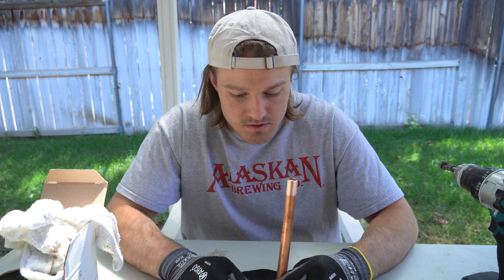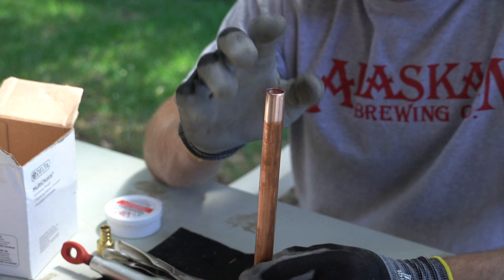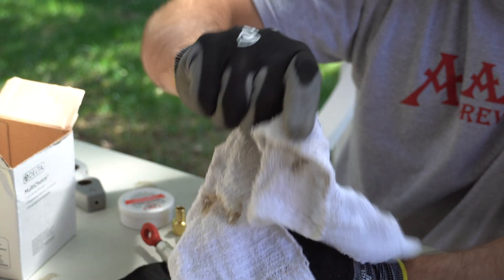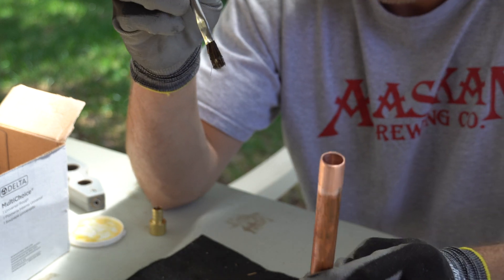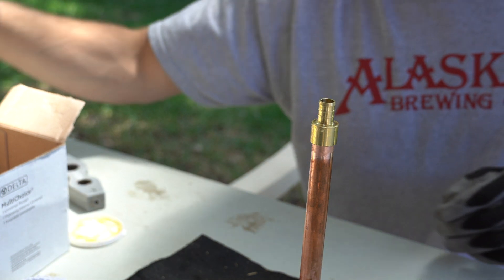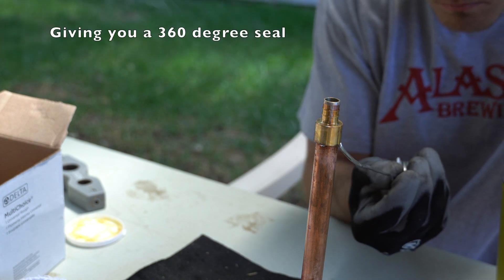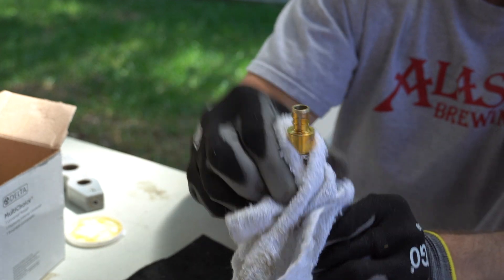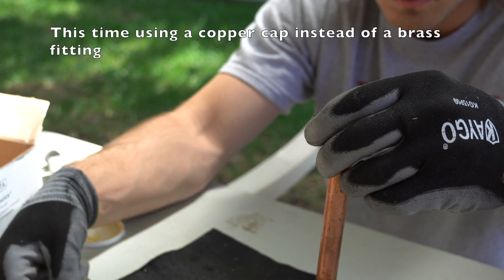How to Make a PEX to Copper Stub-Out (Soldering Tutorial)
This video goes over how to solder a female PEX barb adapter and copper cap to a piece of copper pipe. This creates a copper stub-out that can be connected to PEX behind the wall when you are doing your rough plumbing. Plumbers like to stub out with copper rather than PEX because it looks better and creates a more durable stub out for your stop valves.

Pex to copper stub outs are sold in stores, but if you have spare pipe lying around or need a specific length or design that you cannot find, this video will be helpful for you.

I receive a small amount of compensation when you use my links. Thank you for supporting my channel!

Tools Used:
1/2" Copper Pipe Cutter
Female Copper to Pex Adapter
Copper Cap
Inside Pipe Reamer
Outsider Pipe Reamer
Fireproof Mat